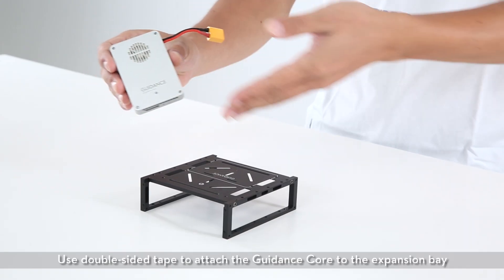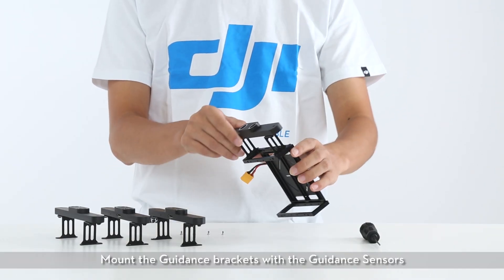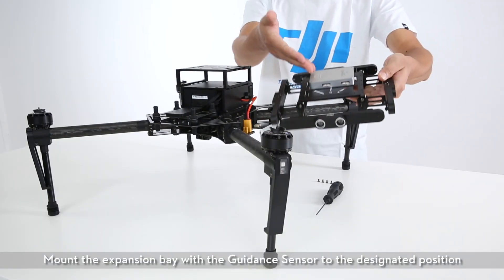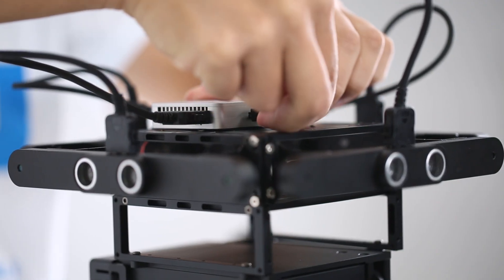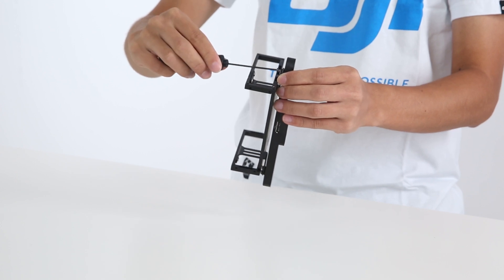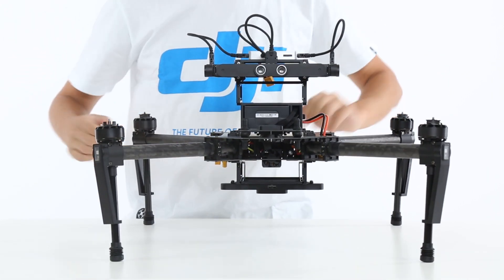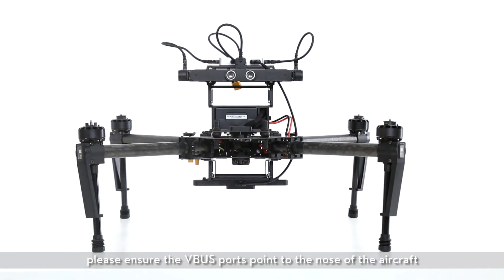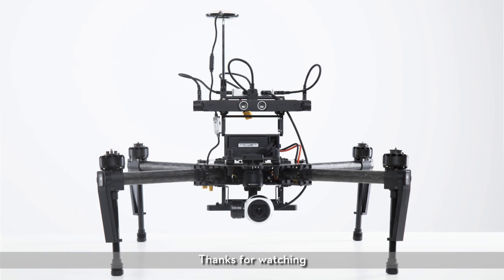DJI Guidance Tutorial: Mounting the Guidance to the M100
In this tutorial video, we will show you how to mount the Guidance onto the Matrice 100, for use together with the Zenmuse X3 gimbal and camera. Please follow the steps shown in this video for safe and proper operation.